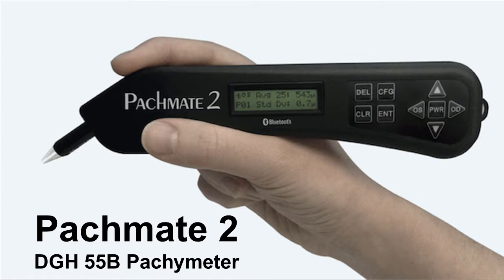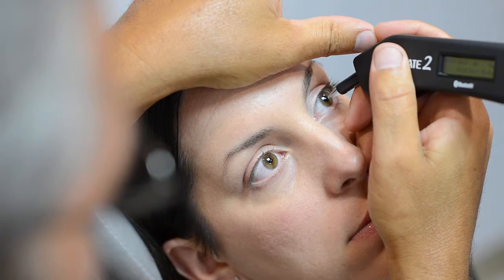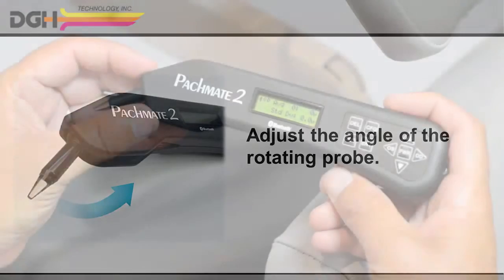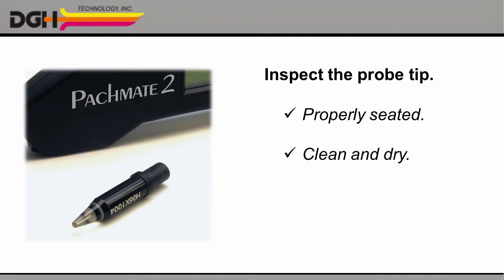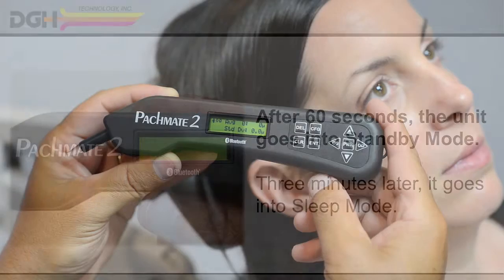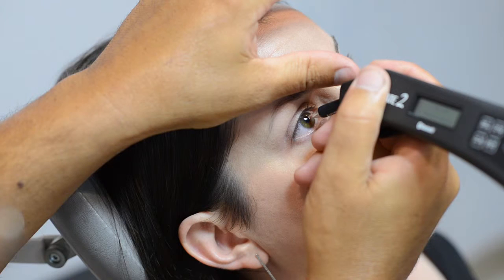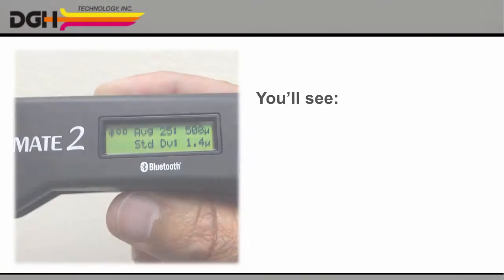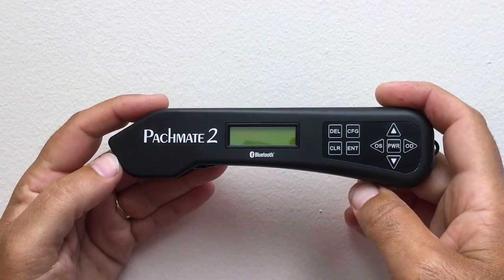55B INSV CAMENG R0 DGH 55B Instructional Video Continuous Averaging Measurement English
Instructional video. Performing pachymetry measurements of the cornea using the DGH 55B Pachmate 2.